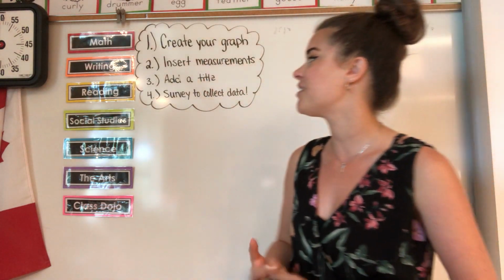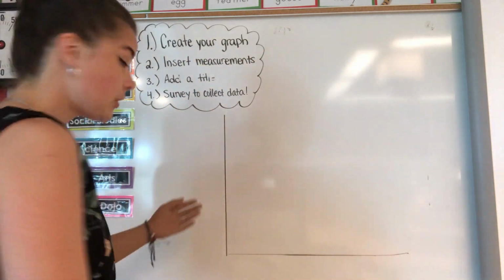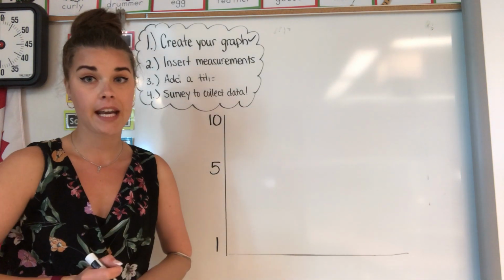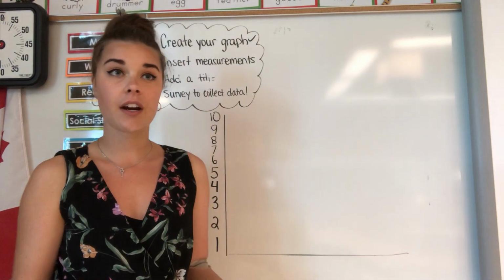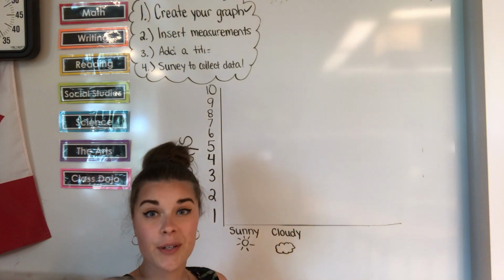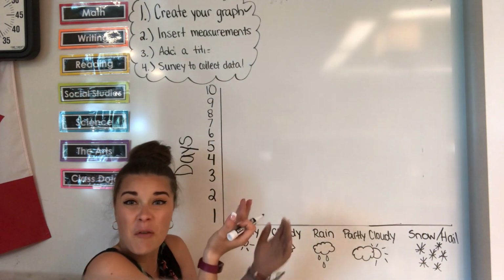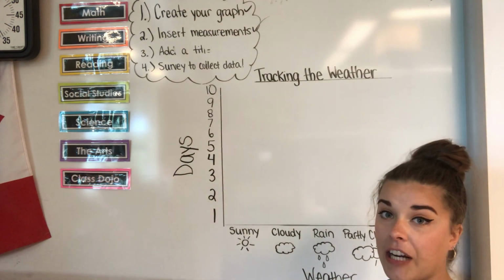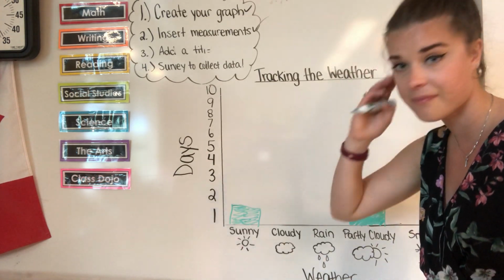Tracking the Weather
Week #7: How to create and setup your own Bar Graph to track the weather for 10 days.